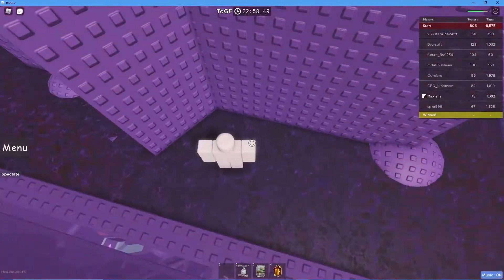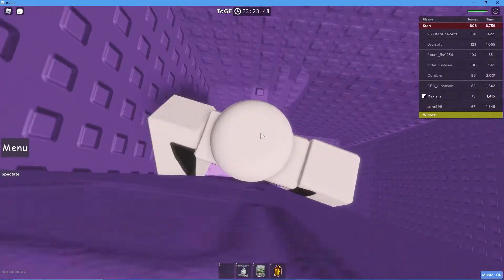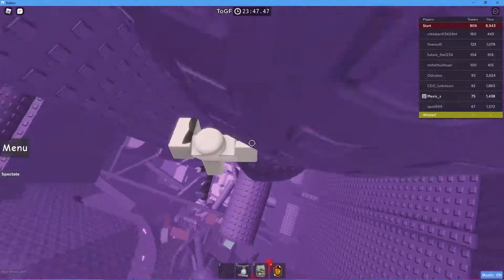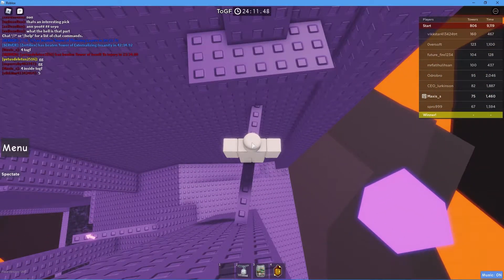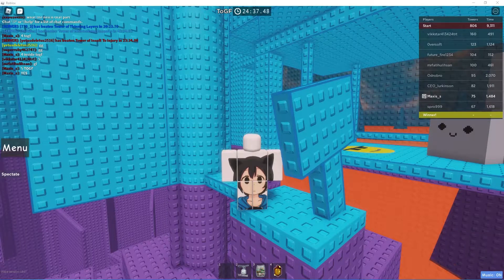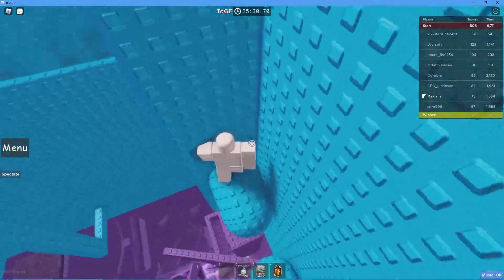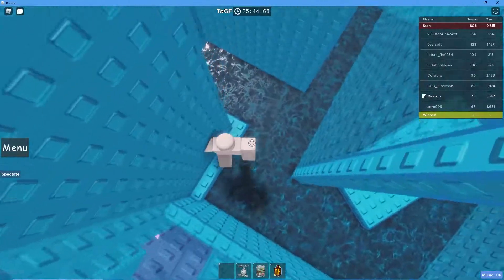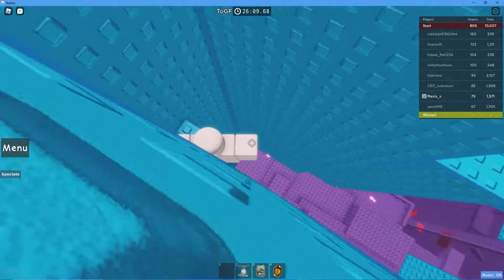ToGF Progress 2 (Floor 5)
do lots of hard jumps to fail an easy jump, epic!